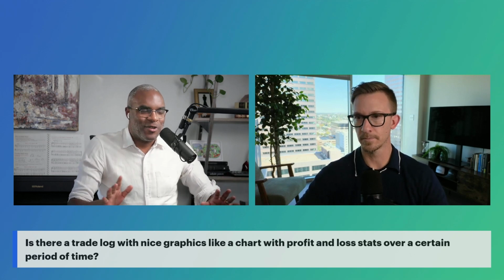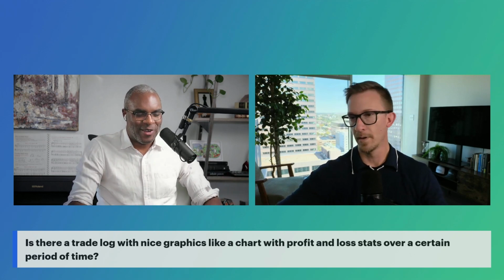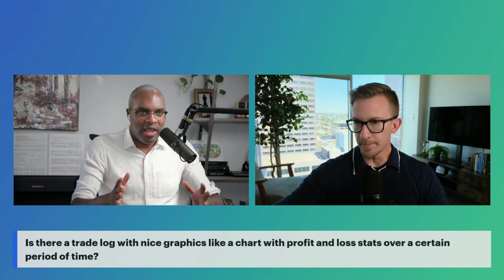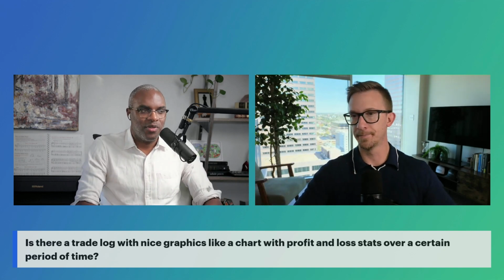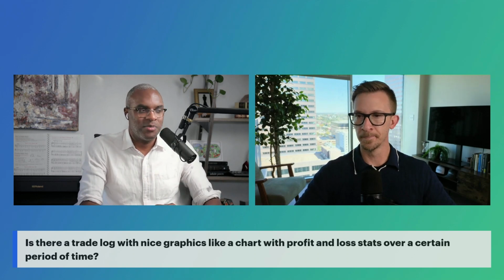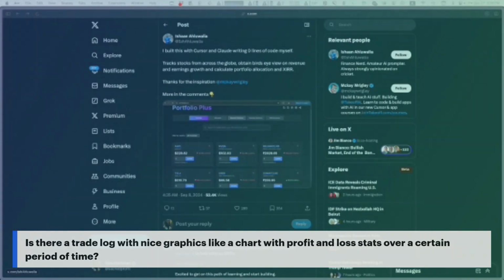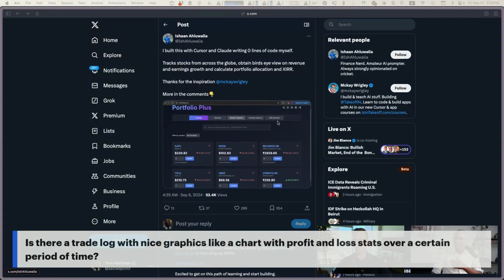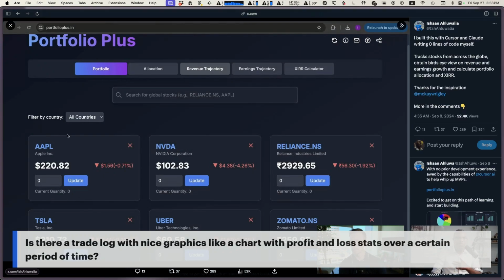Graphical PROFIT and LOSS Stats in TradersPost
TradersPost is developing an advanced analytics package that will offer graphical profit and loss (P&L) tracking for your trades. The new feature will provide detailed analytics at the trade, strategy, and account levels, making it easier for traders to track performance and optimize their strategies.